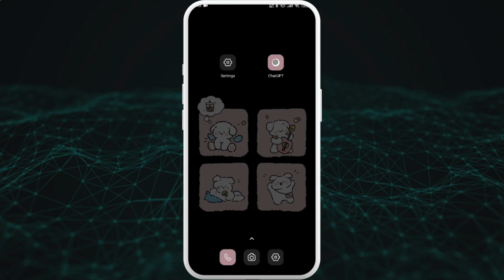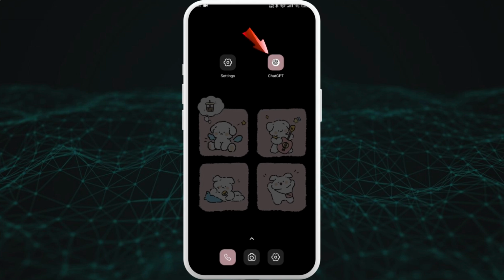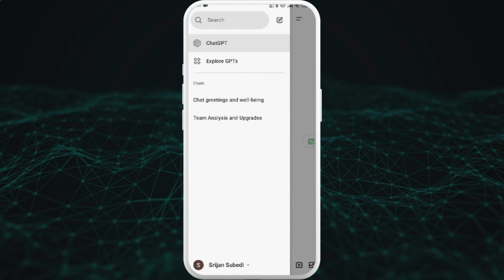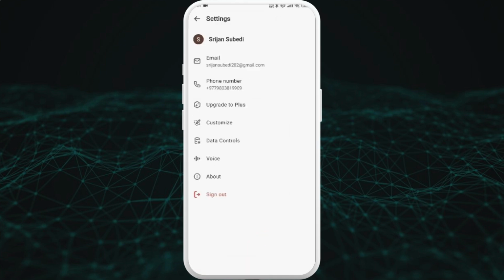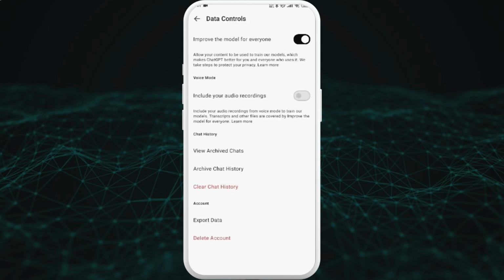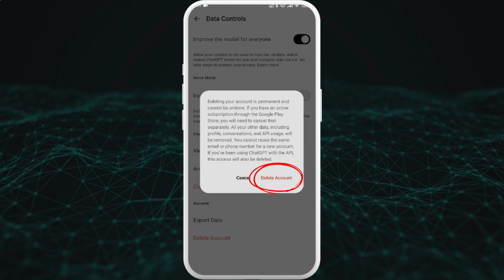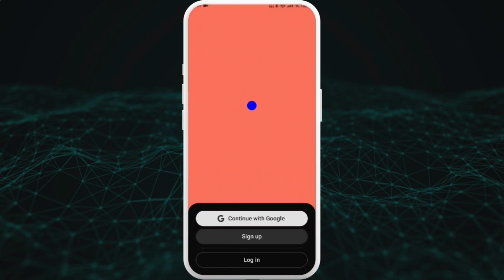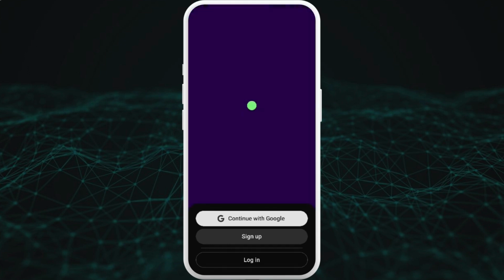How to Delete Chatgpt Account 2025?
Want to delete your ChatGPT account permanently? This tutorial will walk you through the steps to remove your ChatGPT account safely and securely.

Deleting your account will erase all your data, including chat history and settings, so make sure you back up any important information before proceeding. Whether you're switching platforms or concerned about privacy, ChatGPT account deletion is straightforward.

Watch the full tutorial to learn how to delete your ChatGPT account today! 🚀